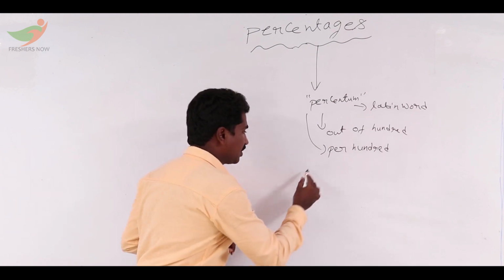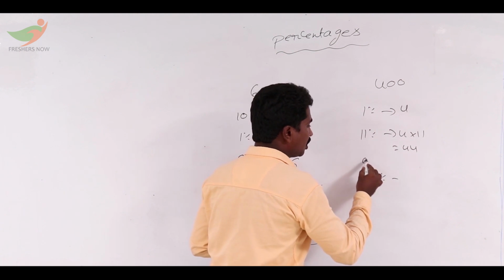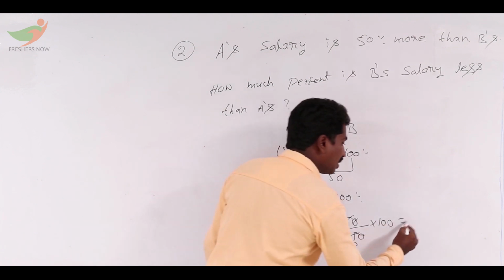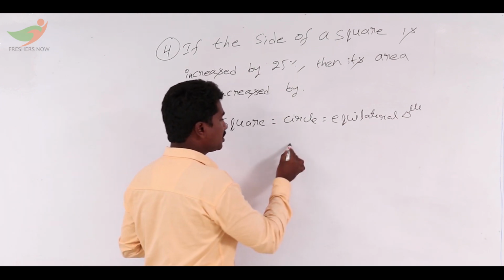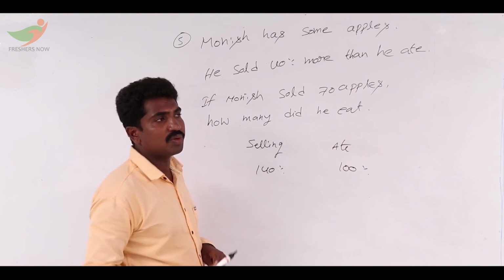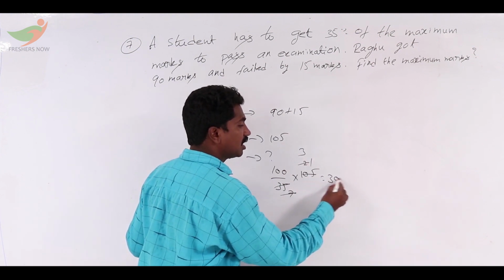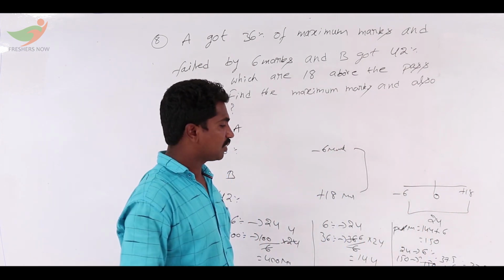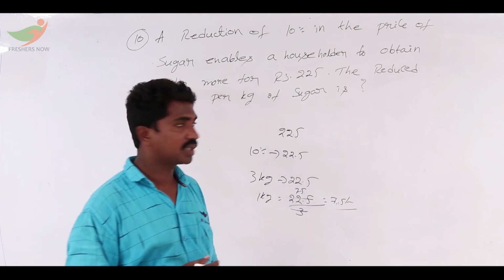Percentages - Aptitude Questions with Solutions Explanation by Dr. Venkat Sir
This is our first video. Please excuse us if you find any issues or mistakes. We will be coming up with more useful and informative videos for your exam preparation.

For Percentages Online Quiz: Check the below link